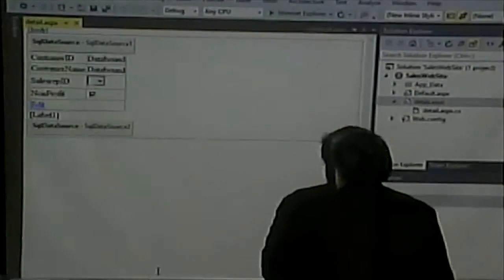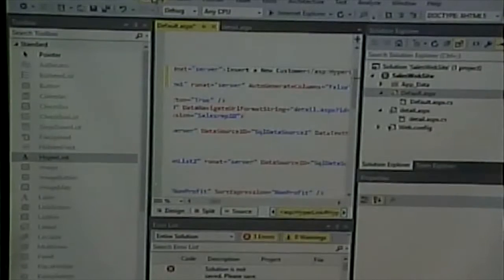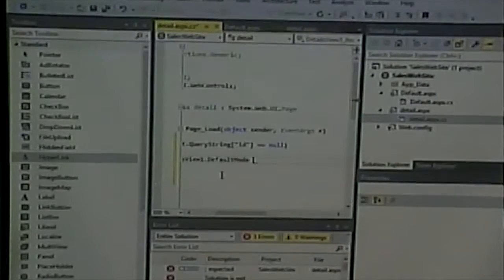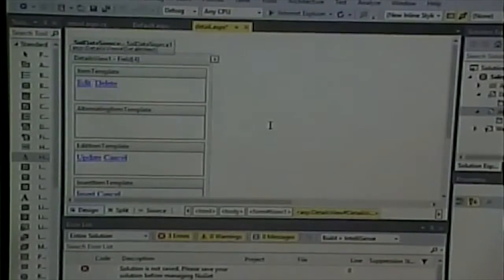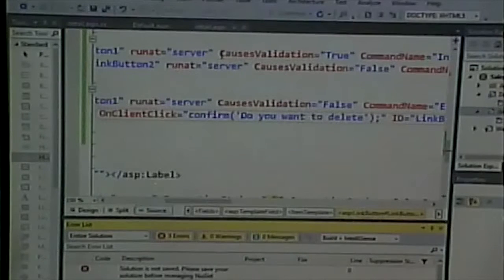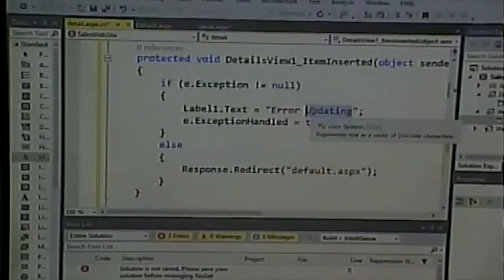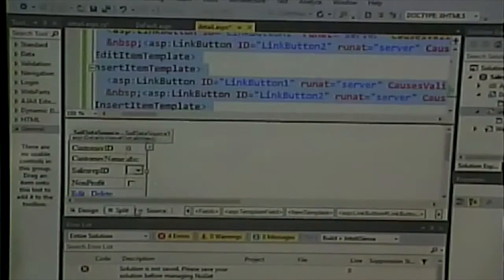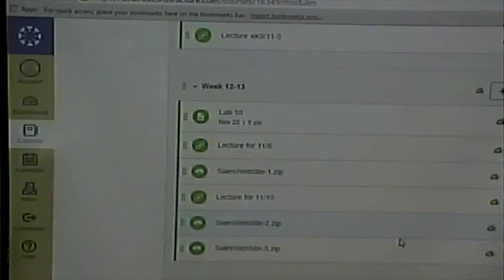CISS243 - Web Db Integration - Fall 2016 - Week 13, Lecture 1 - 11/15/2016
Inserting on a DetailsView... Making DetailView's behavior more user friendly